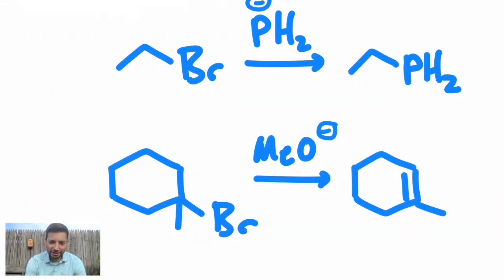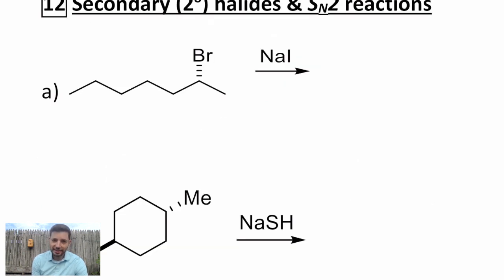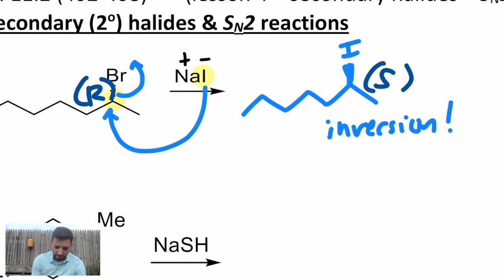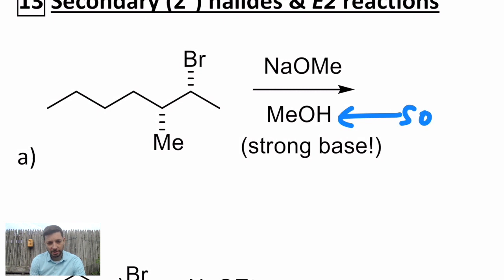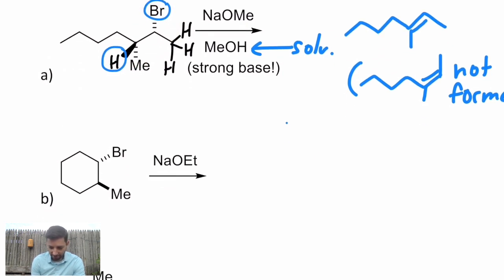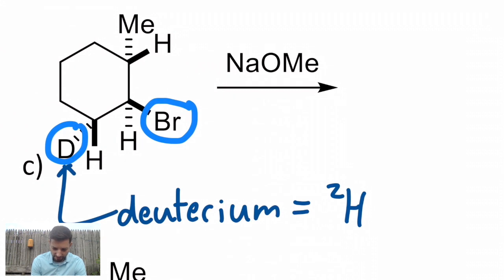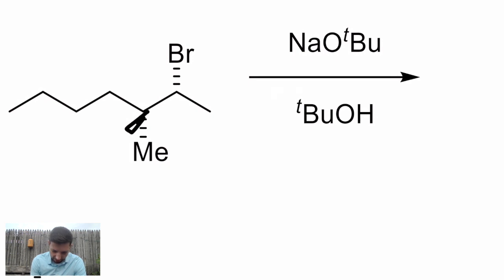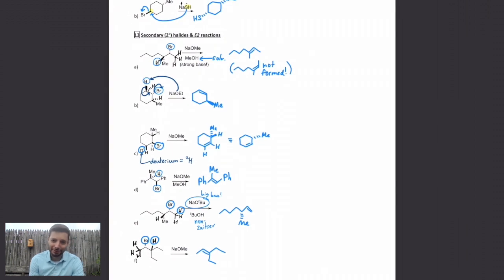Orgo 6.4 - secondary halides SN2 and E2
secondary halides SN2 and E2